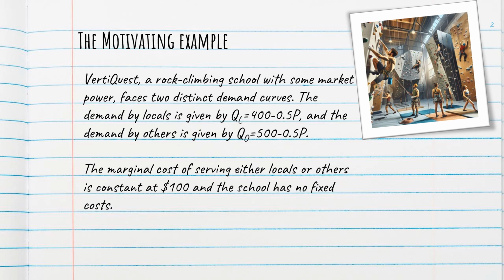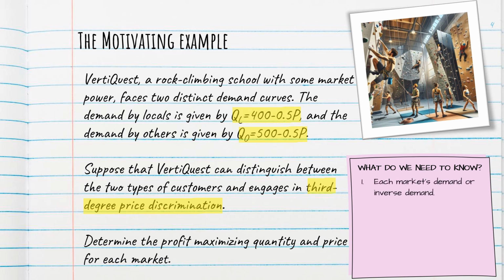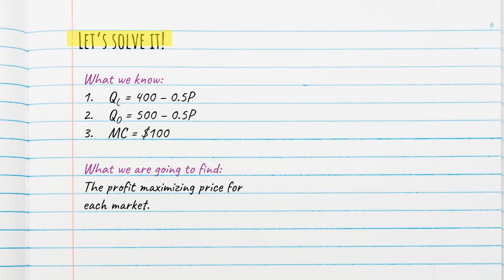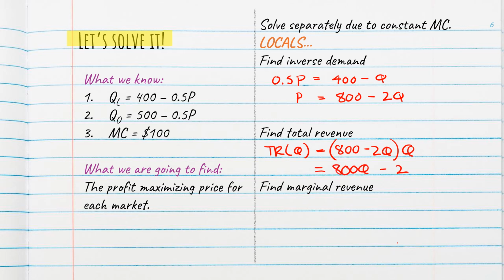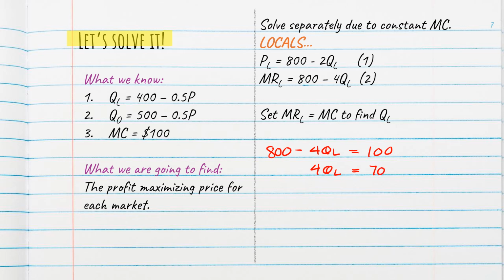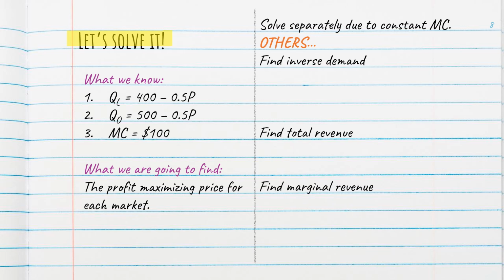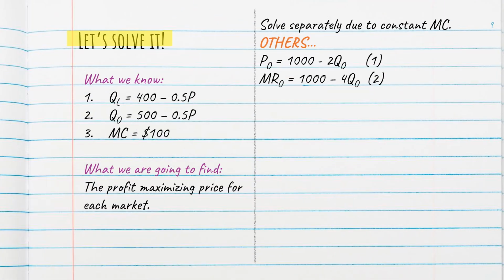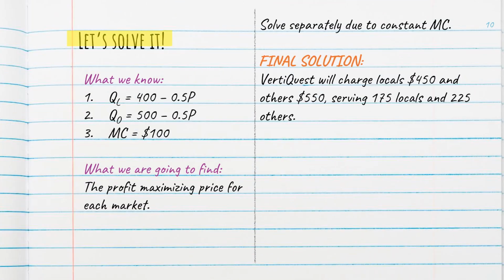Recap Video Third Degree Price Discrimination with constant MC